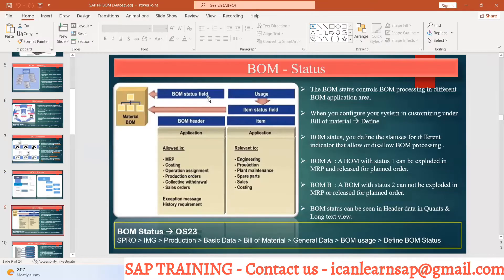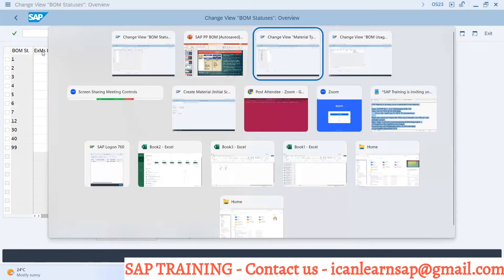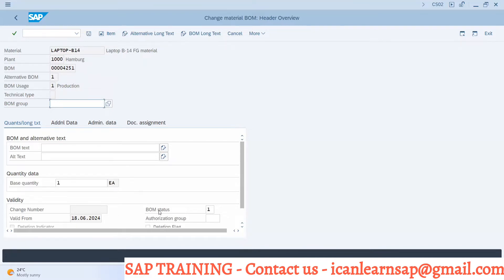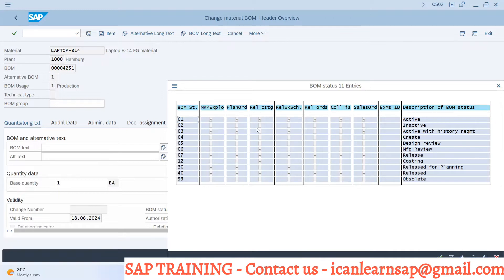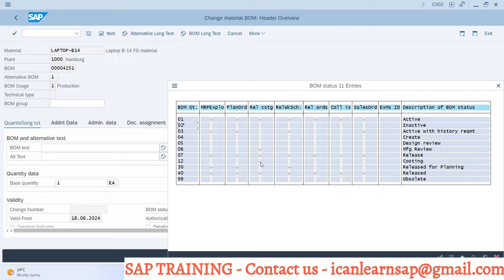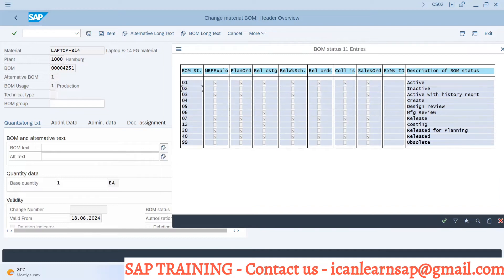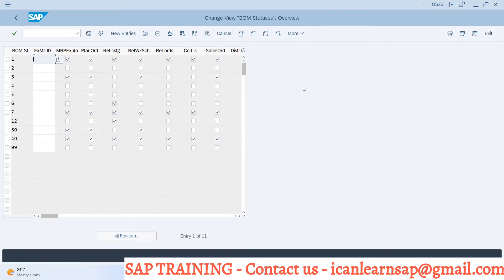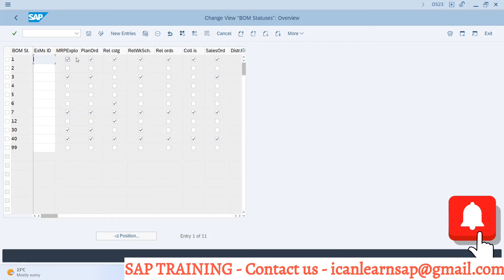Day 20 - SAP BOM status | Active BOM in SAP | BOM Configuration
Title - SAP BOM status | Active BOM in SAP

About - Hello and welcome to our YouTube training video on SAP BOM Status. In this video, we will dive deep into the world of Bill of Materials (BOM) and explore the different BOM Status that are used in SAP PP (Production Planning) module.